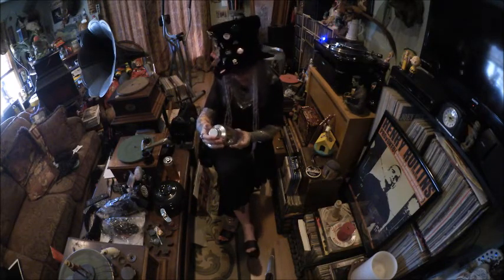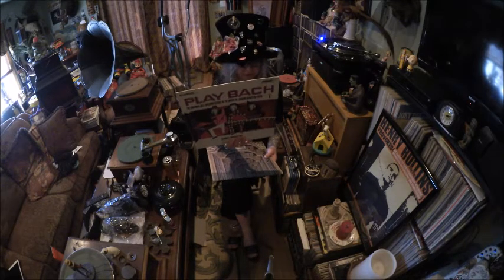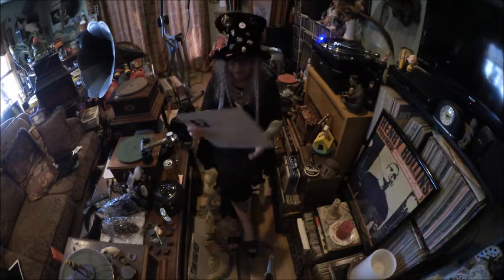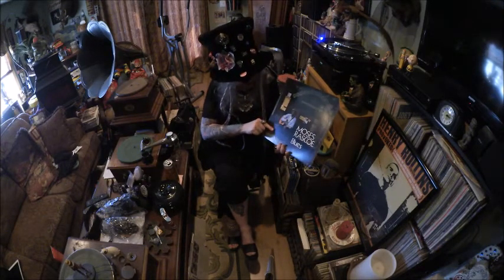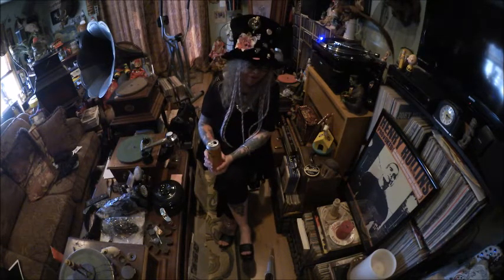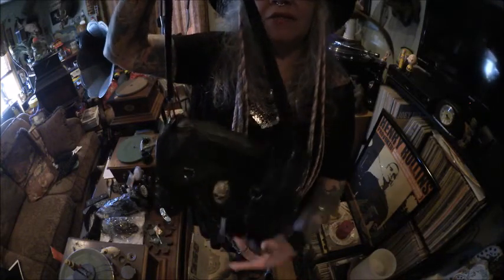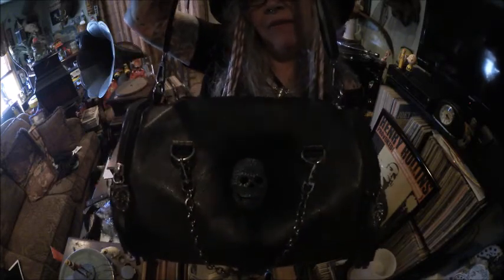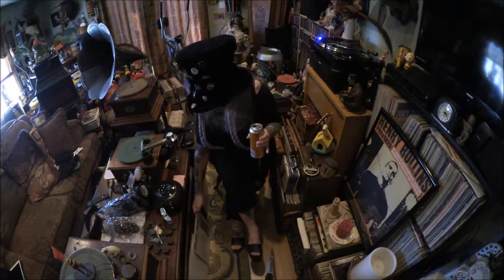Happy Easter Weekend Shout and Love from Tink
Hippity hoppity happy weekend to you all! Hope you find the Golden Egg!